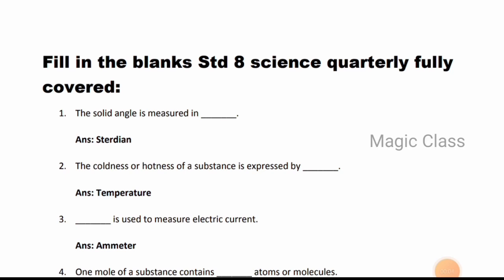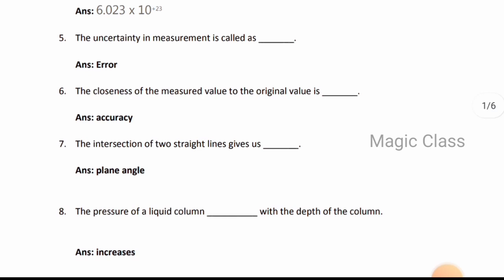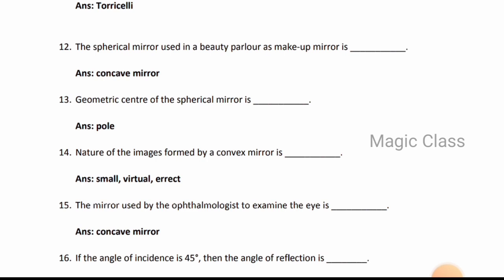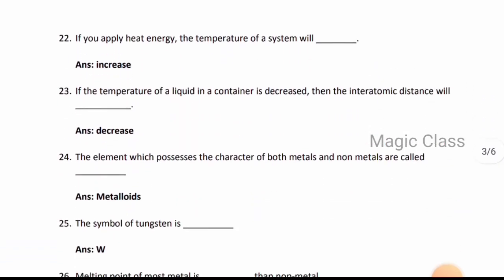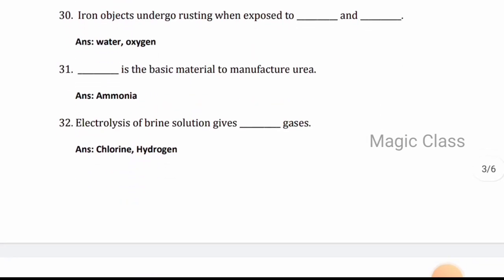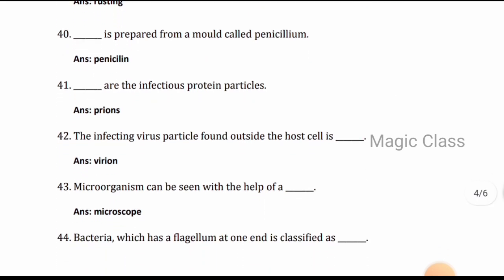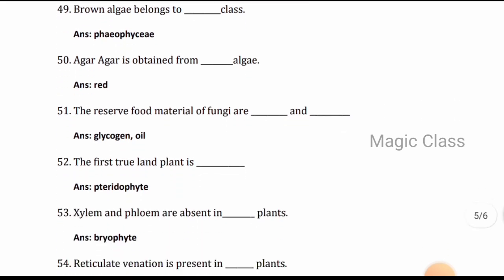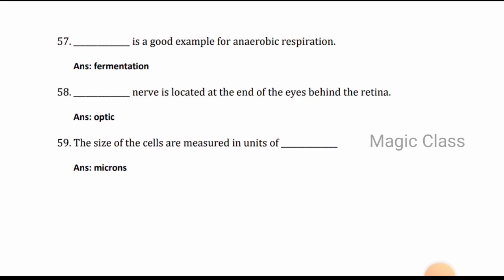8th science quarterly exam fill ups|8th quarterly question paper 2022|8th science book back question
8th science quarterly exam fill ups| 8th quarterly question paper 2022 | 8th science book back question answer

This video clearly gives the entire choose the correct answer for 8th science quarterly examination . Lessons that are included are

Quarterly syllabus for std 8 science fully covered